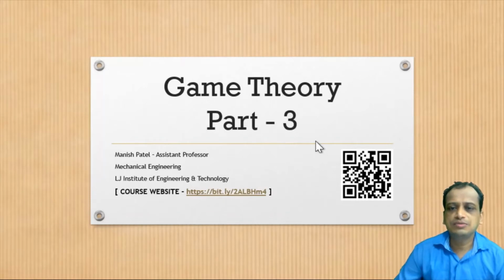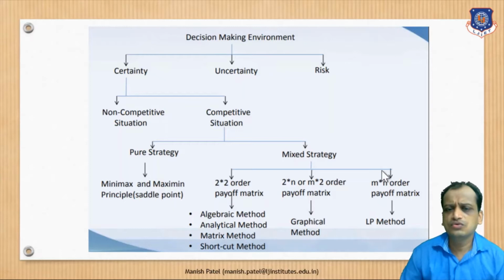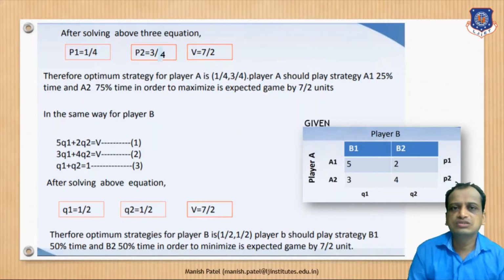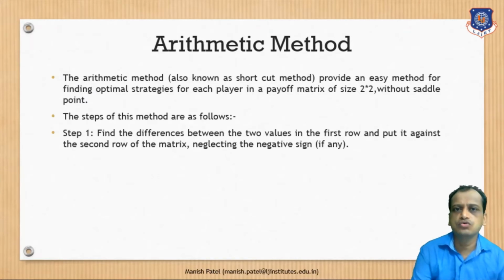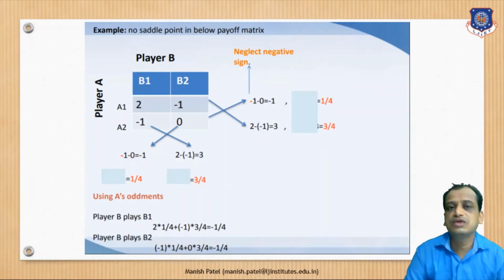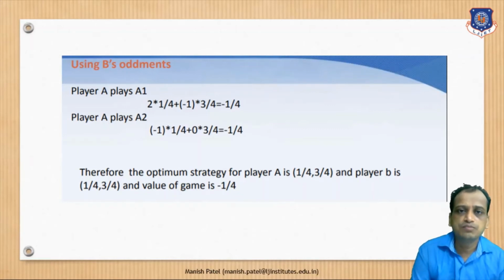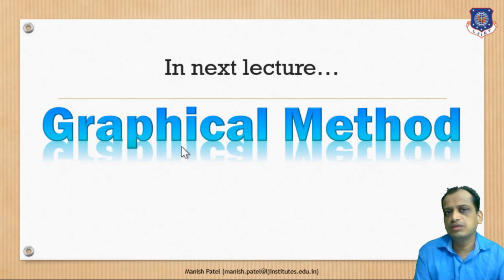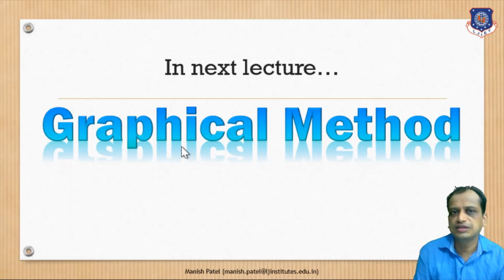GAME THEORY PART 3